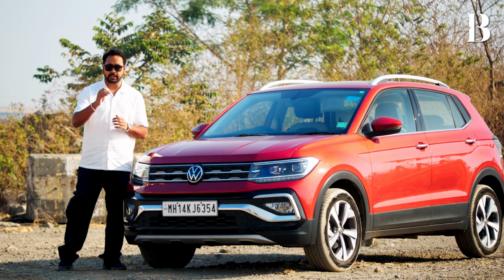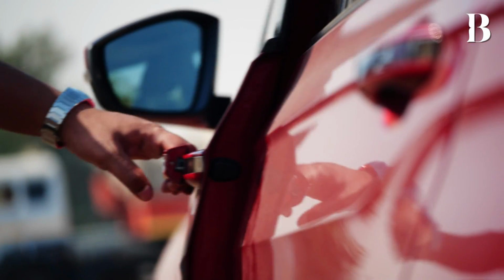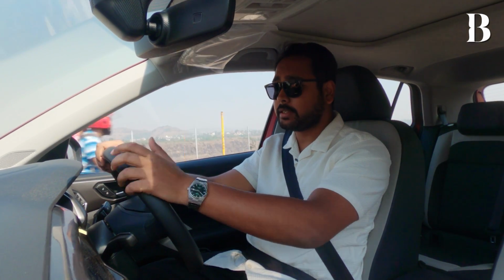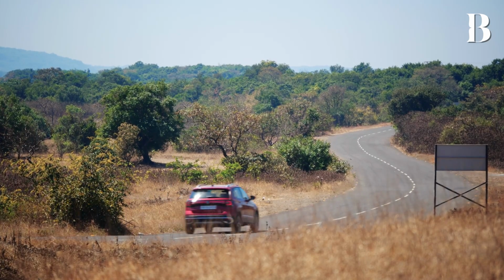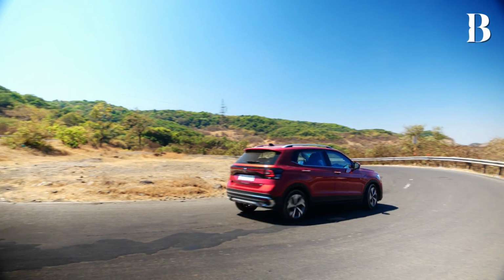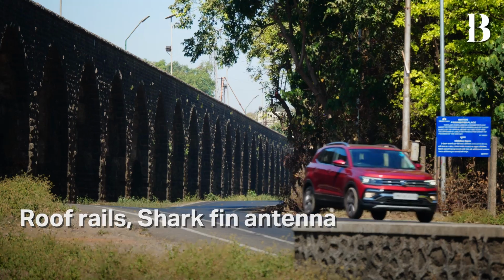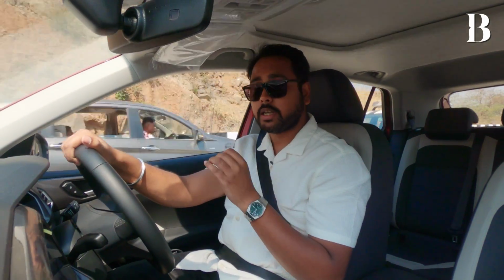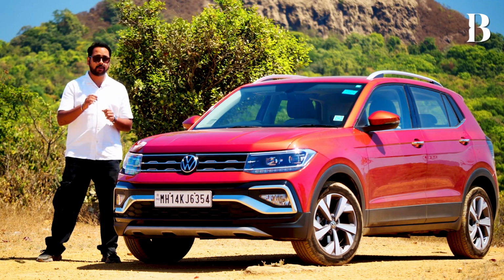Volkswagen Taigun 1.0 MT Review: Still Worthy In 2024? | Auto Reviews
While some mid-sized SUVs fit the bill, others fit the pocket better but not the mind. That is exactly where we think the Volkswagen Taigun 1.0 TSI, manual transmission, comes into the picture. In this video, we find out if the Taigun is still a worthy opponent to its high-on-tech competition. Watch our review of the Volkswagen Taigun 1.0 MT here.

Welcome to Briefly, your destination for immersive storytelling made simple. Join us as we take deep dives into captivating narratives, unravel complex stories, and deliver entertaining content for you. From series like "Framed" to many more unheard stories, we bring you a world of knowledge, one brief story at a time.

Briefly is your one-stop destination for all things news.